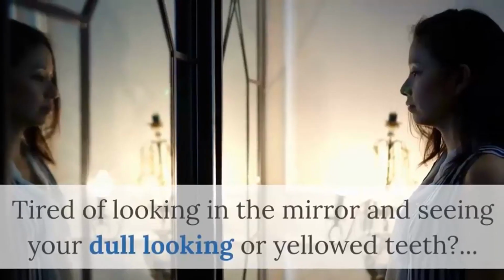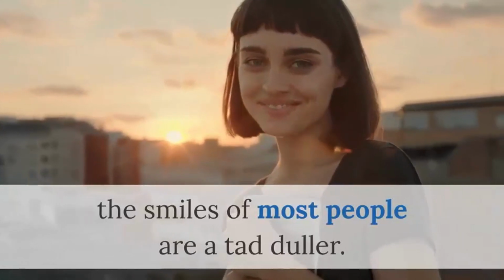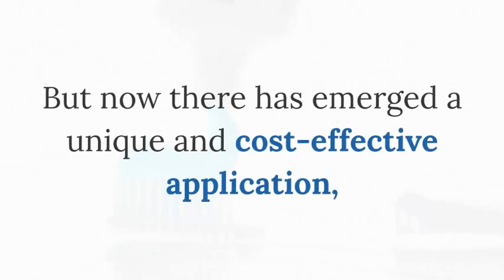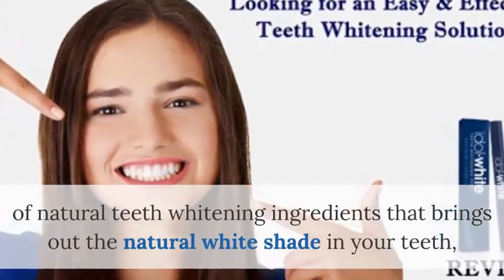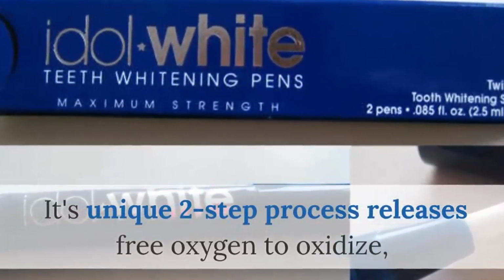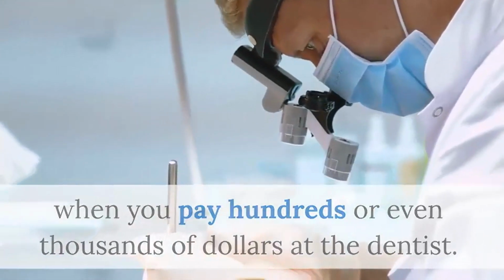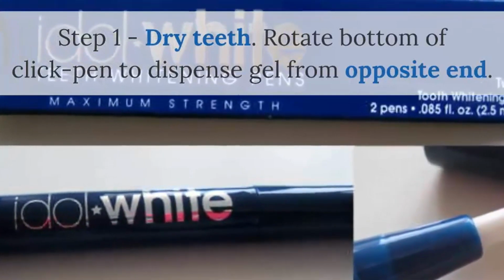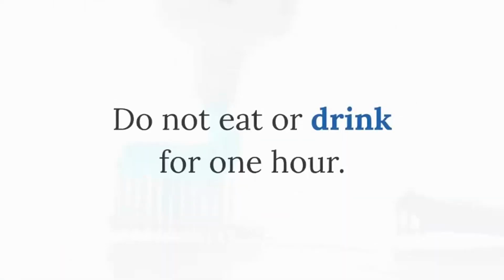Teeth Whitening At Home Easy For Professional Results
Tired of looking in the mirror and seeing your dull looking or yellowed teeth?...Ever feel self-conscious about your teeth's appearance and hesitant to smile?

While celebrities and models may sport pearly white teeth, the smiles of most people are a tad duller. But this shouldn't be too surprising. Many things can affect the color of your teeth and turn them that dreaded yellow hue, which make some people feel self-conscious about their appearance and hesitant to smile.

But now there has a emerged a unique and cost-effective application that’s brightened the smiles of thousands of satisfied customers.

Introducing Idol White Teeth Whitening Pens

Idol White's unique teeth whitening system is unique blend of natural teeth whitening ingredients that brings out the natural white shade in your teeth, allowing you to get a whiter and brighter smile without the hassles or costs of most teeth whitening systems.

It's unique 2-step process releases free oxygen to oxidize and lift organic stains for noticeably whiter and brighter teeth after only 1 use. The Idol White system can deliver whitening results similar to those you’ll get when you pay hundreds or even thousands of dollars at the dentist. Now, you no longer have to go spend hours of your life and hurt your bank account to get that whiter and brighter smile just like your favorite celebrities.

The Idol White 3 Easy steps for Brighter Teeth

Step 1 - Dry teeth. Rotate bottom of click-pen to dispense gel from opposite end.

Step 2 - Apply gel directly onto teeth. Avoid lips from contacting teeth for 30-60 seconds.

Step 3 - Rinse after 15 minutes. Do not eat or drink for one hour.

The Idol White Pen is easy to apply, polishes while Whitening, producing professional results at your home.

It's past time to get the smile you have always dreamed of!

white teeth
how to whiten your teeth
how to instantly whiten your teeth
teeth whitening at home
teeth whitening
best teeth whitening
best in home teeth whitening
instantly whiten your teeth
best in home whitening kit
cheap teeth whitening
how to whiten teeth at home
how to make teeth whiter
safe teeth whitening